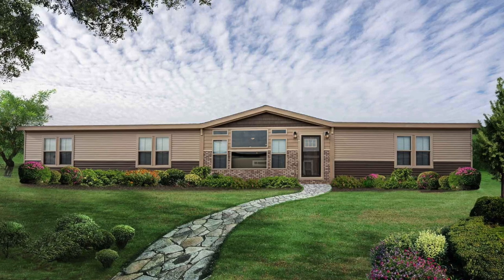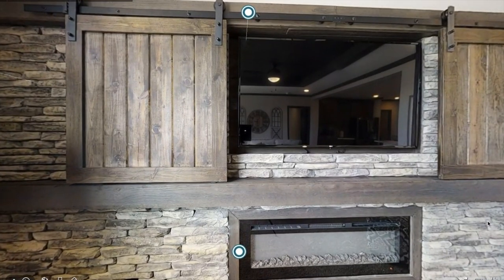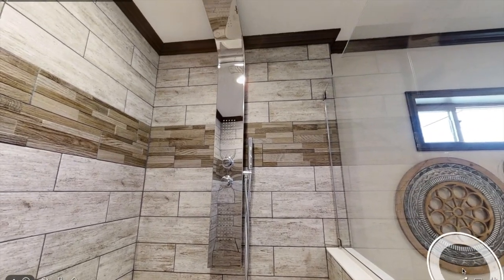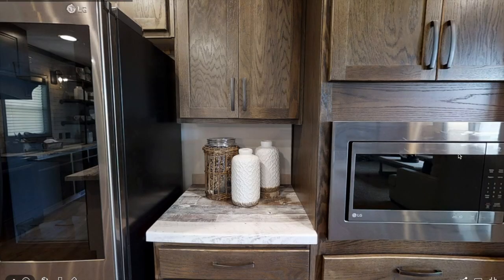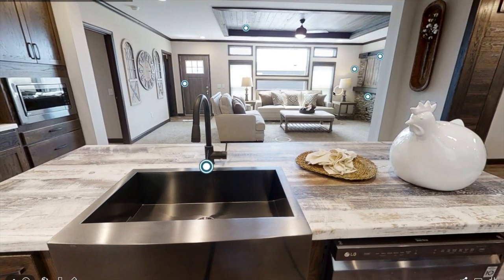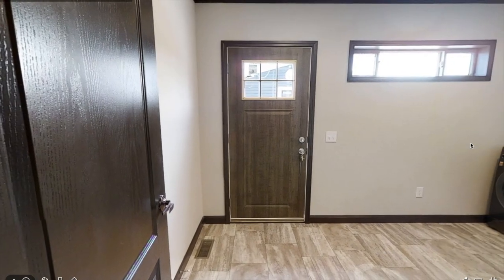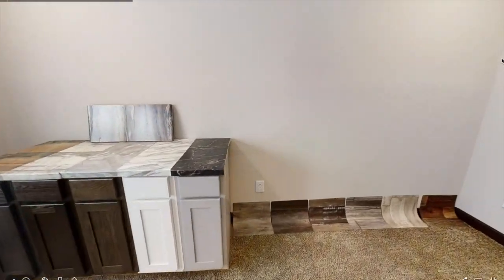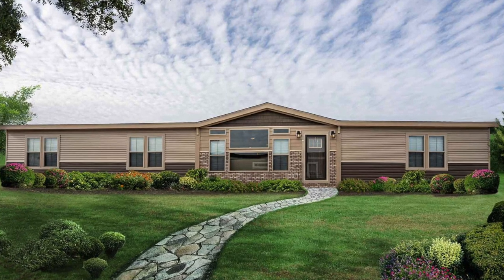Perfect Mobile Home To Raise A Family In! 3 Bed 2 Bath Double Wide Home Tour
Features:
-Pet Bath
-2 living rooms
-shiplap walls
-electric fireplace
-large closets